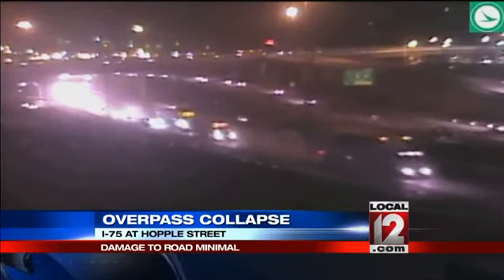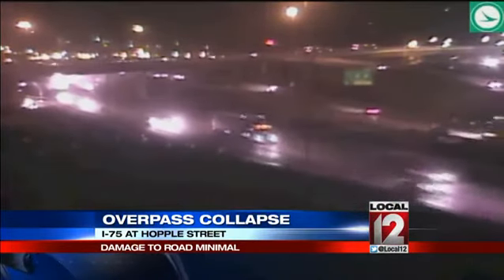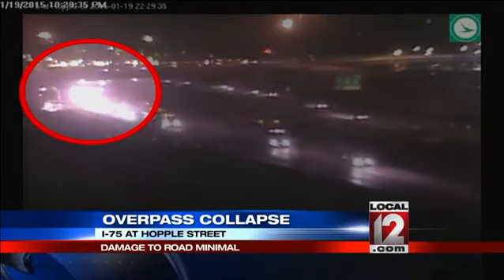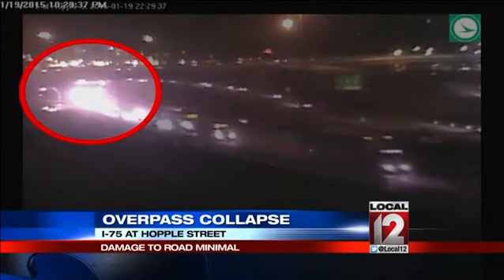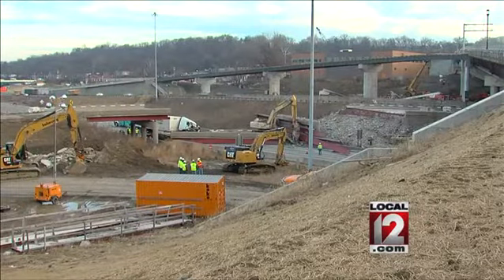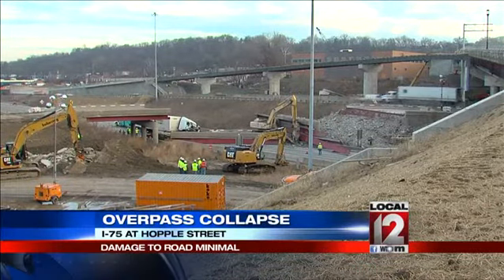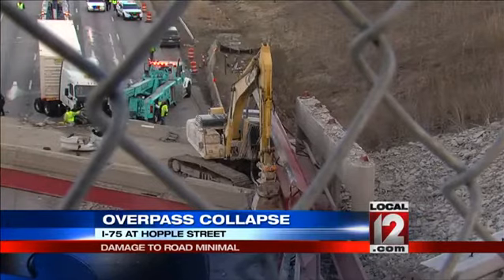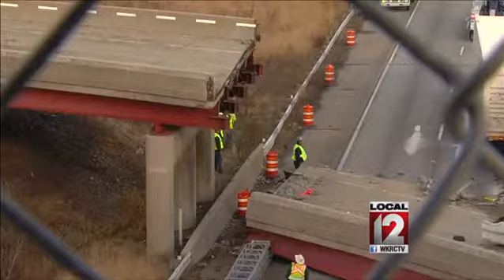Officer witnesses collapse of I-75 overpass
CINCINNATI (Larry Davis) -- The collapse of the overpass on I-75 was no doubt witnessed by several drivers heading south on the highway towards the Hopple Street interchange.

Local 12 News spoke with a Cincinnati police officer who was working a traffic detail. He had a vivid description of the collapse.

Sgt. Mike Miller had his marked Cincinnati police cruiser blocking the two high speed lanes of traffic just to the north of the old overpass. The lanes were closed while demolition work was underway. It was his job to make sure traffic did not travel under the area where work was being done.

Around 10:30 p.m. Monday night, Jan. 19, he witnessed a tragedy when the old Hopple Street overpass came crashing onto the interstate.

Police Sgt. Mike Miller was some 25 yards away, "I was standing there and I heard a large pop. I looked up and could tell the bridge had fallen and simultaneously saw a big rig slam into it."

Sgt. Miller wasted no time calling all police and fire resources to respond to the scene. He went right to the tractor trailer to check on the driver. He was amazed by what he saw.

"I fully expected him to be seriously injured but before I got to his door it opened and out he came. So he was bumped and bruised but he would walk away."

The driver of the semi was not seriously hurt. But the collapse killed construction worker Brandon Carl who was standing on top of the overpass. Sgt. Miller is normally assigned to the Cincinnati police homicide unit. He regularly deals with violent deaths. Monday night, he witnessed a deadly accident.

Sgt. Miller said it was an understatement to say he will never forget watching the overpass collapse. He was amazed that no one else was killed or seriously injured.

"The timing of the collapse was impressive, it was, just, it couldn't have better timed for an open roadway like that especially that time of night."

Sgt. Miller said it was impressive to see the quick response of Cincinnati police and fire crews to the scene. He said fire heavy rescue and police cruisers were at the interstate scene in a matter of minutes after the overpass collapsed.

He also added his heart goes out to the family of Brandon Carl.

The investigation into the collapse could take months. Workers will not speculate at this point on what caused the overpass to fall.

Follow Larry Davis on Twitter @larrydaviswkrc, and LIKE him on Facebook.